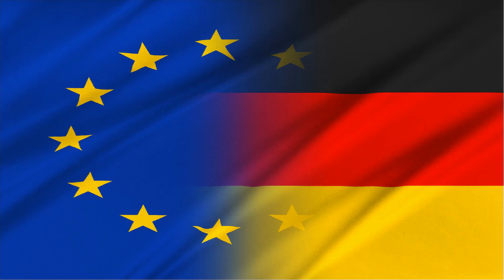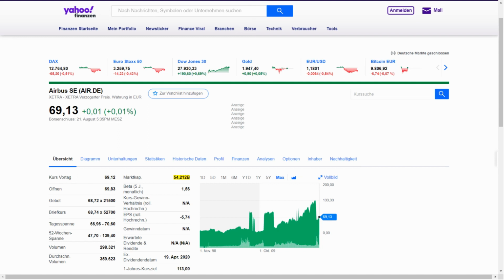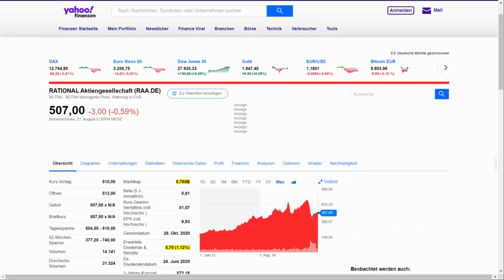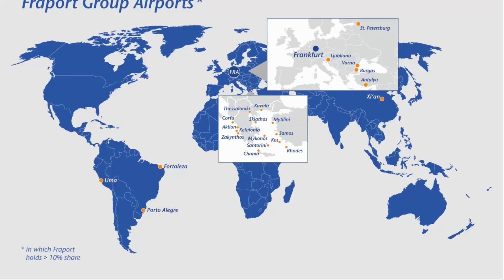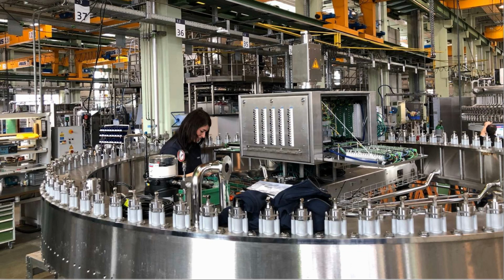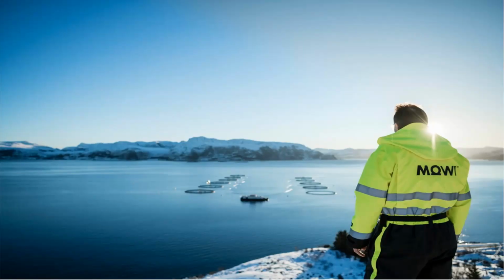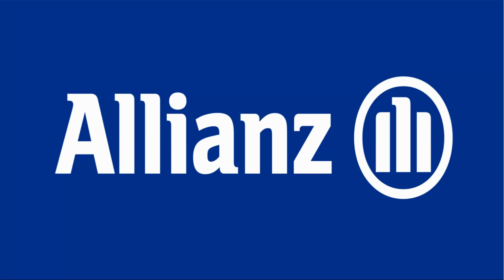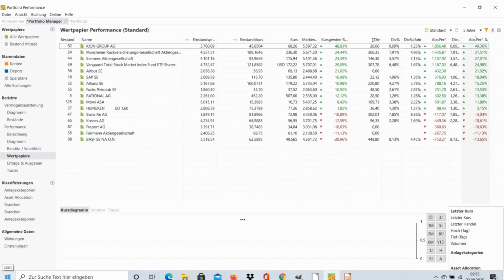Best german stocks 2020 - My European stock market portfolio for long term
Best german stocks 2020! My full European stock market portfolio in one video. I will go through every stock I own. Most of them are from german stock market. I will explain why I invest in them for the long term.
Munich RE, Airbus, Vanguard, BASF, Siemens, Mowi, Swiss RE, Heineken, SAP, Fuchs, Rational, Fraport, Allianz

You will find value investing fundamental stock analysis with no hype or bullshit. It´s all about great fundamental businesses for value longterm investing. Today its about news of the stock of air canada. Is it a buy right now?
I give you insight to my real portfolio every week and prove that my strategy works and outperforms the market. It´s all about long term value investing!

My top 5 book recommendation:
Once upon Wall Street - Peter Lynch
The intelligent Investor - Benjamin Graham
Rich Dad poor Dad - Robert Kiyosaki
Rule #1 - Phil Town
How I Made $2,000,000 in the Stock Market - Nicolas Darvas